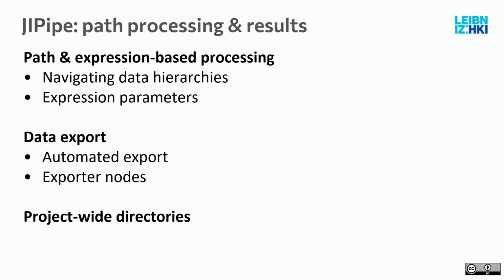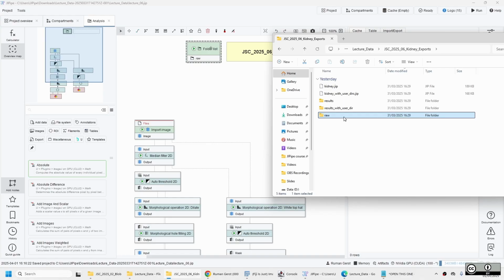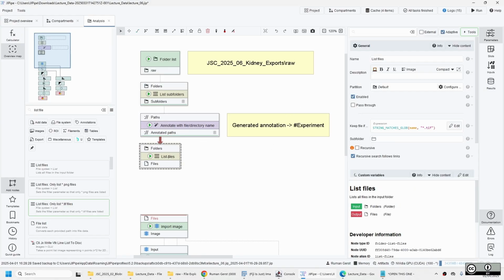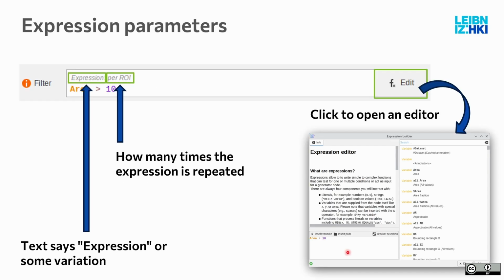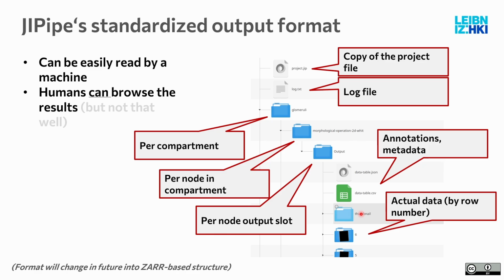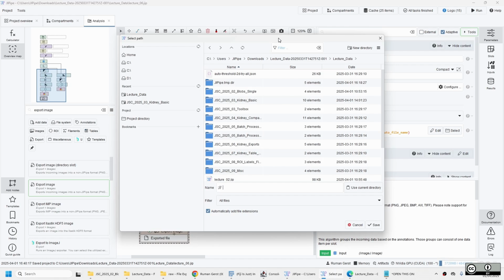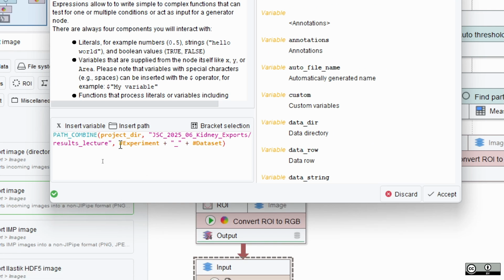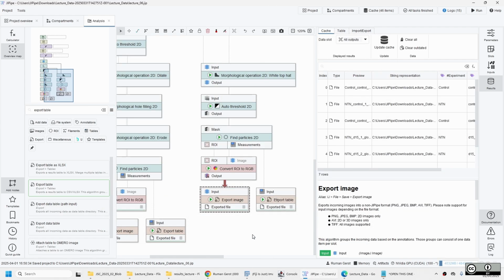JIPipe Tutorial (2025) - Path Processing & Exporting Results - JSC2025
Full interactive tutorial on how to automatically export results generated from a JIPipe workflow. Introduction into basic path processing features.

This is an edited recording from the JIPipe Spring Course 2025 (JSC2025).

Lecturer: Dr. Ruman Gerst